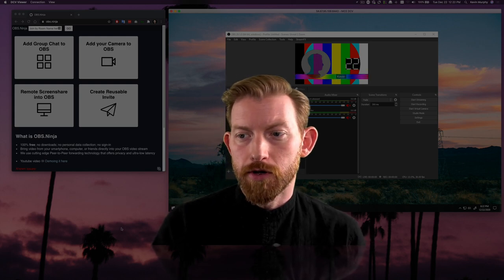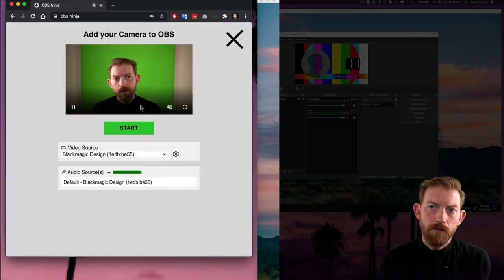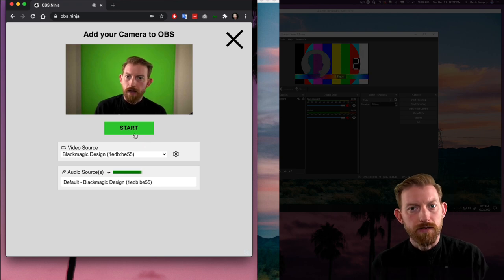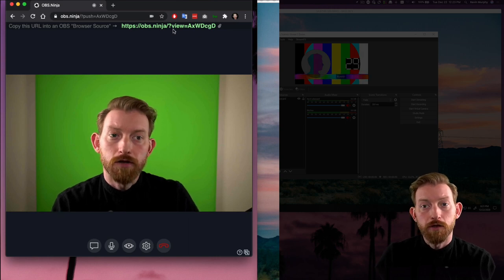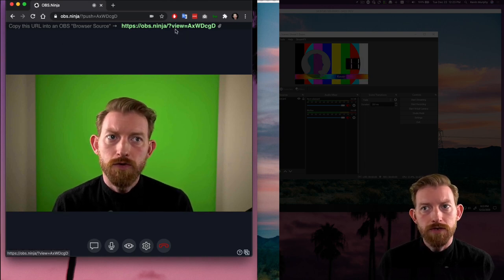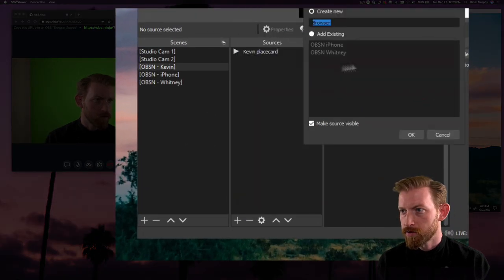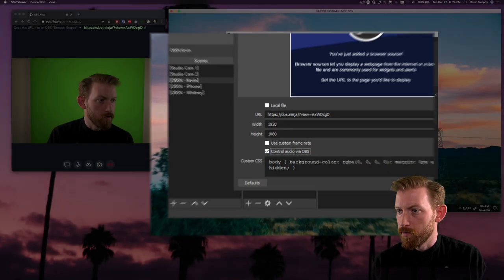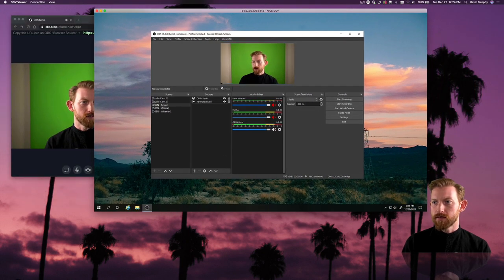OBS.Ninja and OBS on AWS Cloud Workstation using NICE DCV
Quick demo of how you can easily get a high-quality peer-to-peer WebRTC video and audio stream from OBS.Ninja on your local computer and use that video feed as a source in OBS running on an EC2 cloud workstation inside Amazon Web Services cloud.